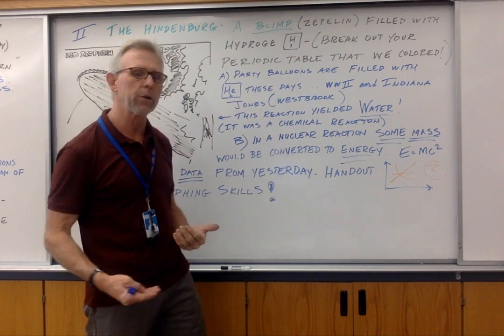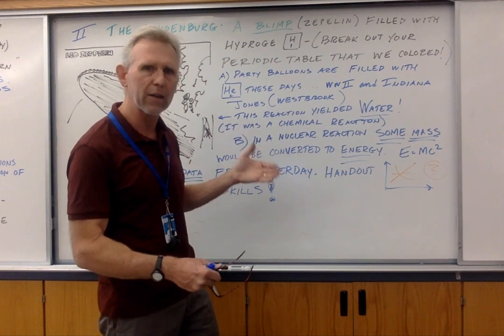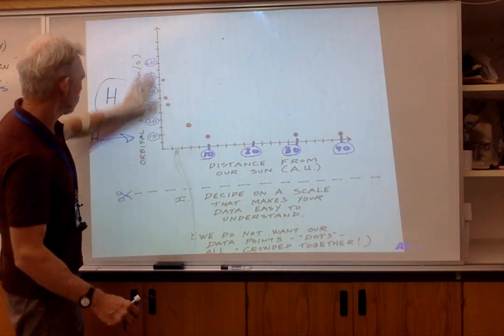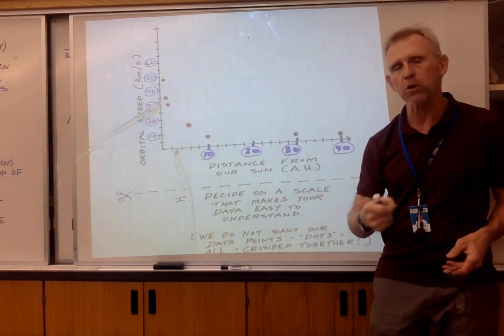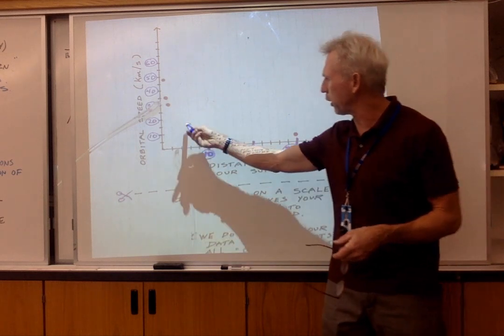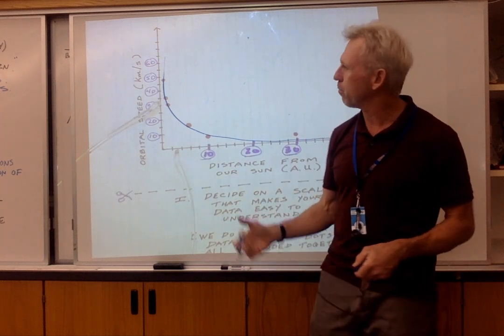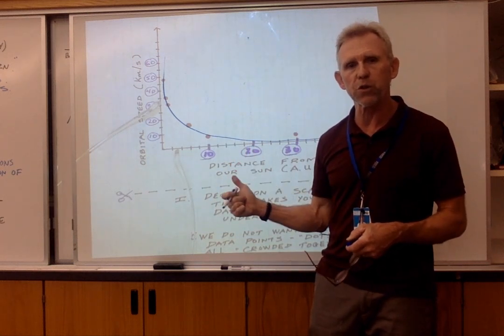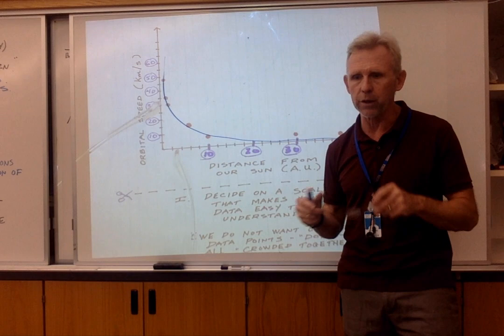09.27.2023 - Nuclear vs Chemical Reactions - Graphing Data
Does the Conservation of Matter apply to Chemical Reactions?